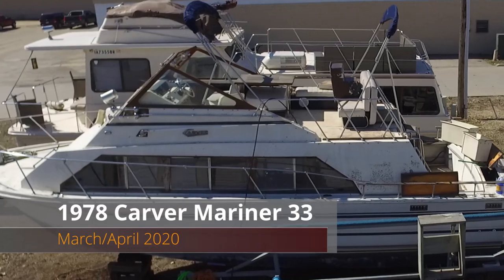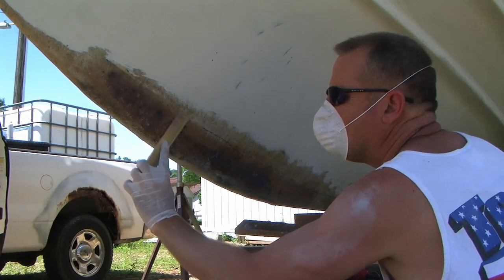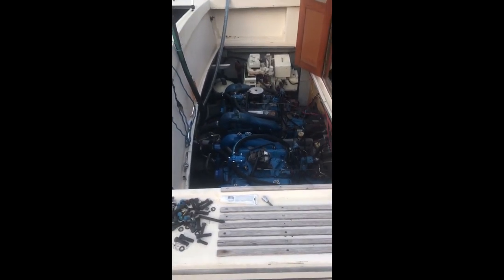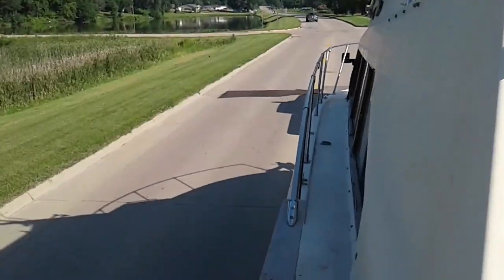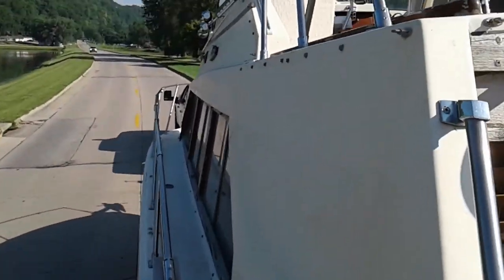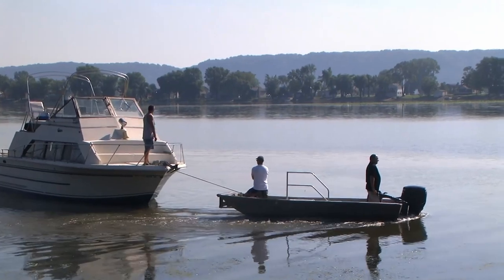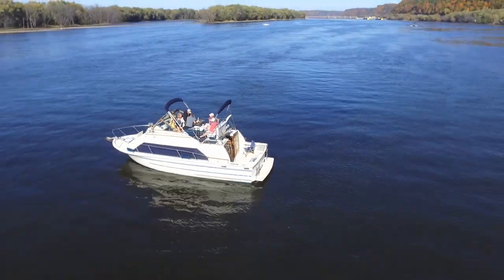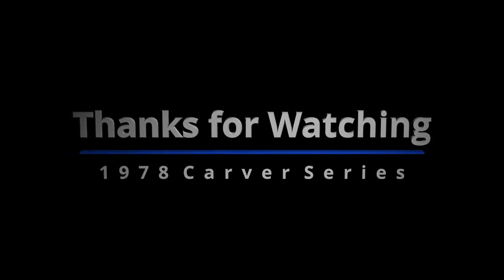Restoring 1978 Carver Mariner 3396 Yacht after being abandoned for 4+ years! Part 4: Launching...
This is episode 5 in a series of videos on restoring a 1978 Carver Mariner 3396 yacht after being abandoned for more than 4 years!  We do a quick summary of the work we have done, like bottom hull paint, engine repowering of the twin GM 350ci small block V8, fiberglass repair, and launching the boat.

A special thank you to Andy at BoatWorksToday for his video's on boat repairs and also to Winegar Works Marina in Guttenberg, Iowa for all of their help!